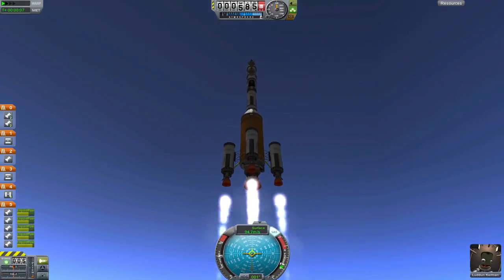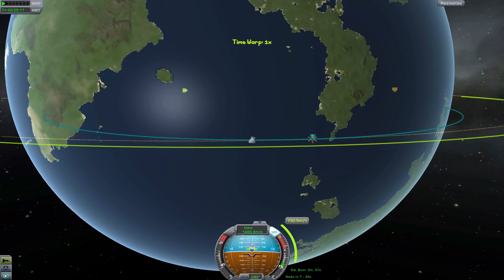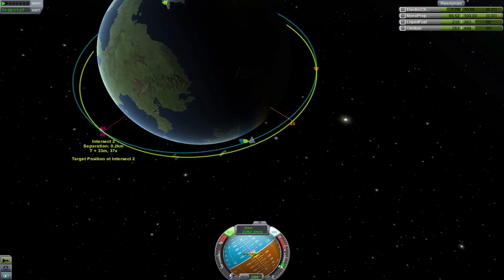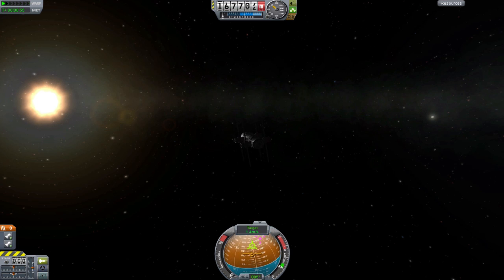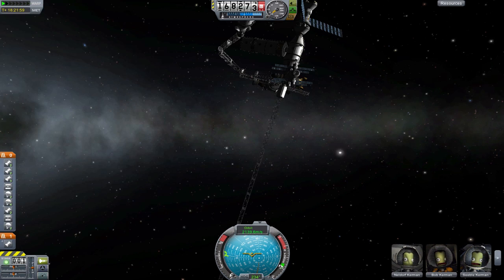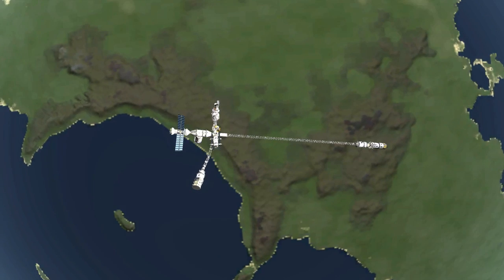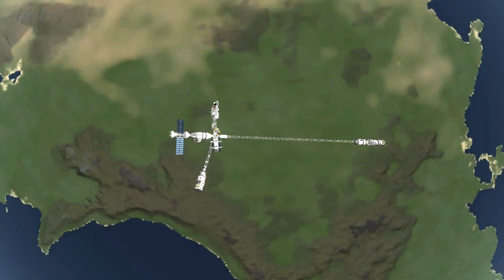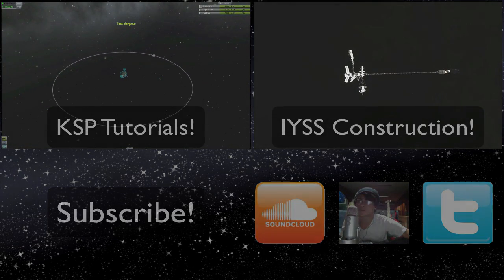Probe Hub - International Youtube Space Station | Kerbal Space Program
We add our module to the IYSS, and then play around with one of its probes.